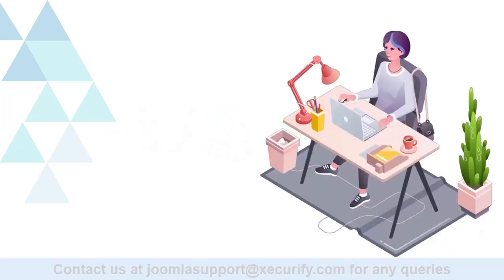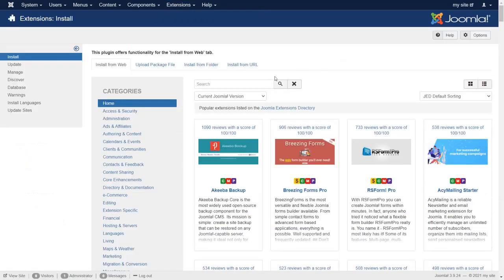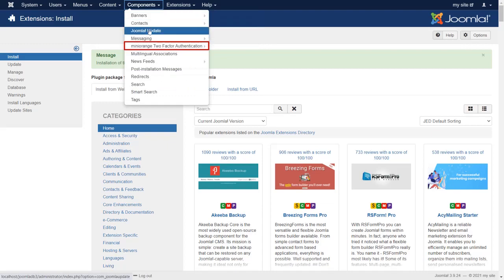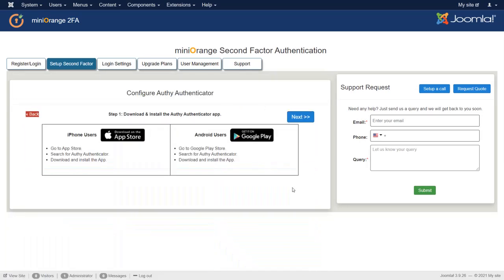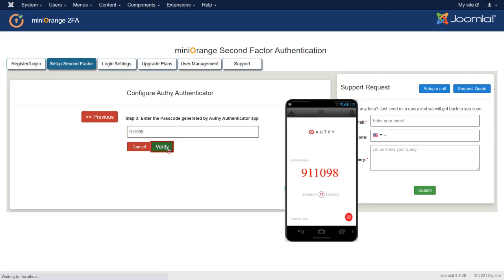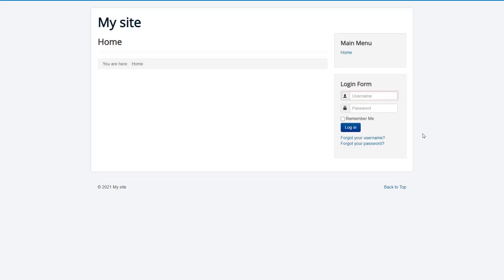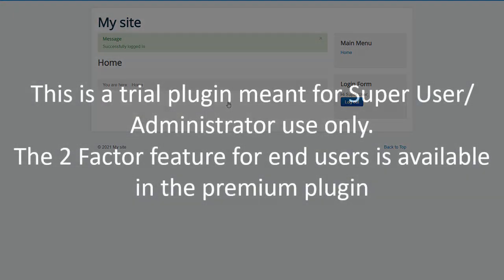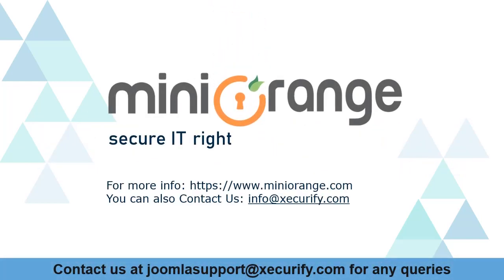Authy Authenticator for Joomla site | Authy Authenticator 2FA| MFA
Two Factor Authentication (2FA) plugin for Joomla will help you to configure the Authy Authenticator method on your Joomla site to secure login for your users.
Two Factor Authentication (2FA) plugin adds a second layer of authentication to secure your Joomla accounts. It is a highly secure and easy-to-setup 2 Factor Authentication (2FA) plugin that protects your site from hacks and unauthorized login attempts.

Download Plugin to set up Authy Authenticator 2FA for Joomla
This is a trial plugin meant for Super User/Administrator use only.

To find more security-related products like Single Sign-On for SAML and OAuth Protocol